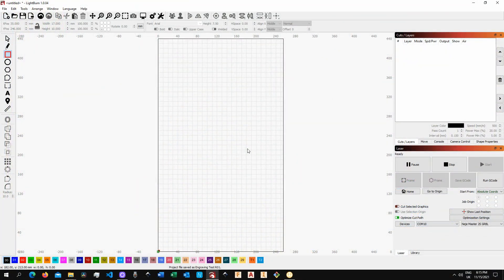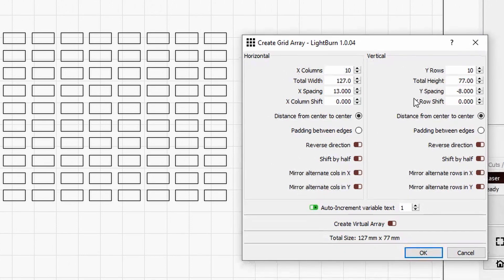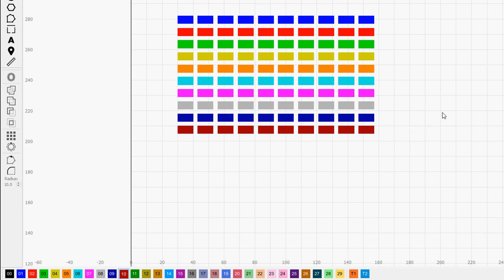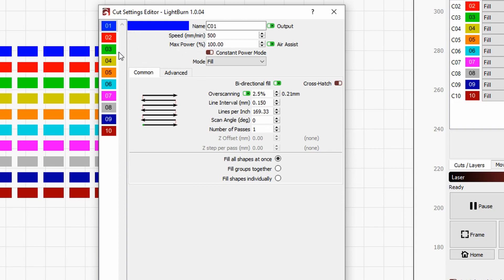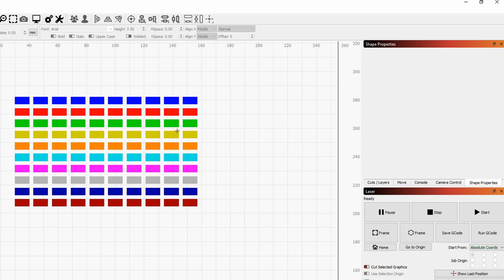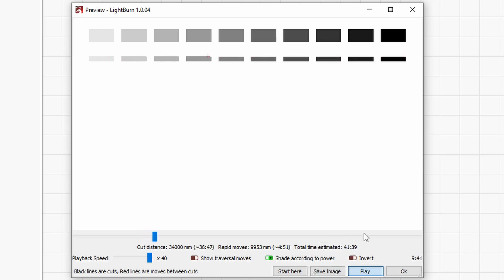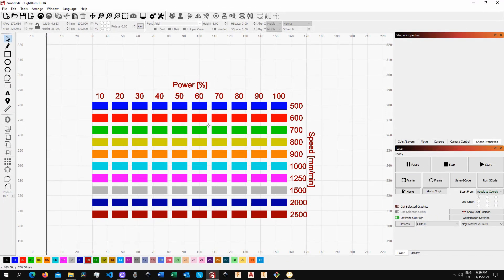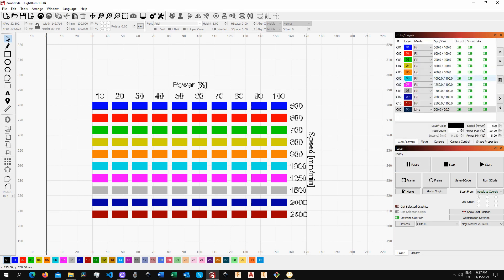Test your Laser Machine and Materials in One Go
In this video, I will show you how you can easily test your Laser machine and your materials in one go.

The machine in the video is a NEJE Master 2s Plus with a 40W Dual laser module.

Atomstack
X30 33W Laser
Amazon

XTOOL
Official – All Machines

Timestamp:
00:00 Start
01:00:18:37 Intro
01:00:39:22 Typical Testing Method
01:02:54:42 Design your test file in LigthBurn
01:07:58:35 LigthtBurn Engraving Preview Animation
01:09:14:42 How to align objects in lightburn
01:12:32:15 Final Test File + Hint
01:14:03:44 Notes for Non- LightBurn Users
01:14:23:43 Exporting the test file in .gcode
01:16:06:34 Testing with LaserGRBL
01:16:47:31 Finally burning the test file